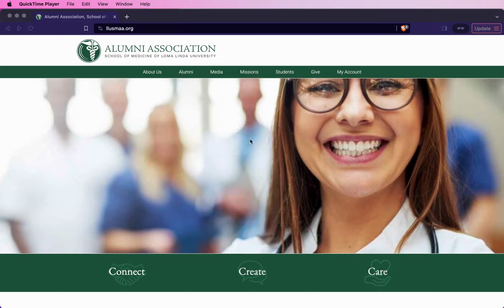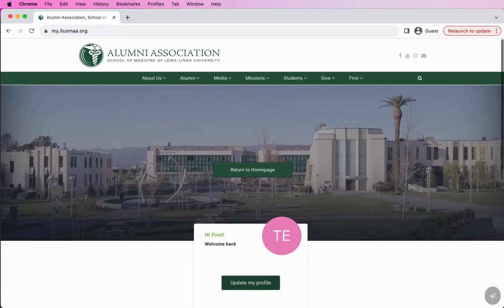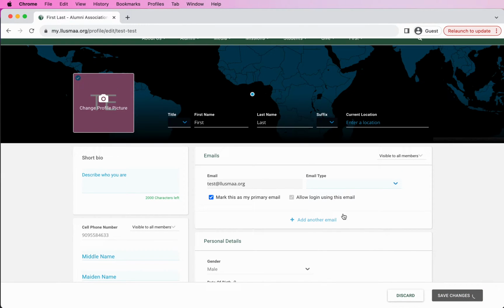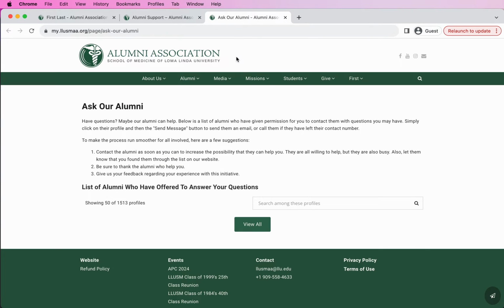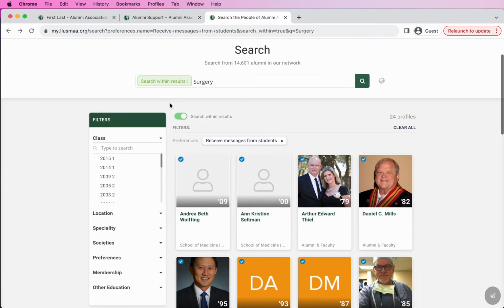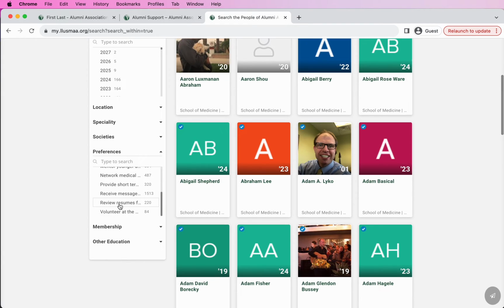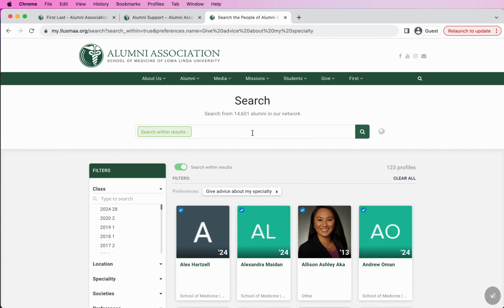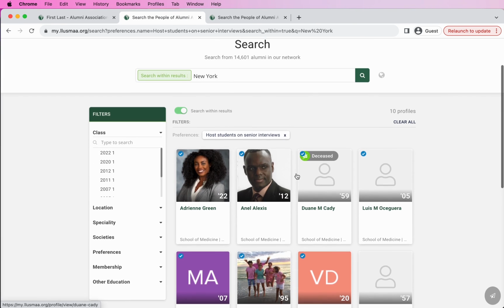Website Tutorial: How to Connect with Alumni